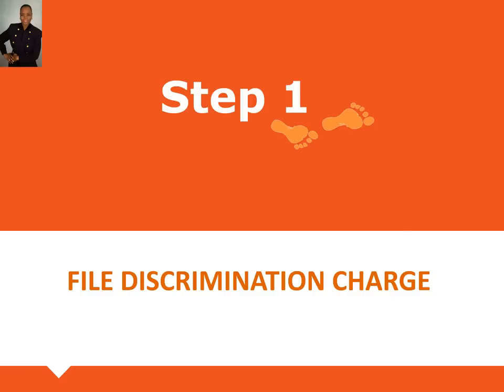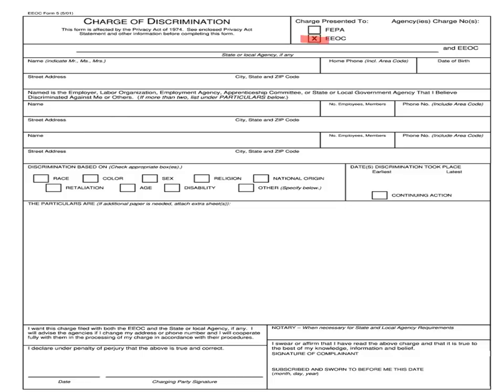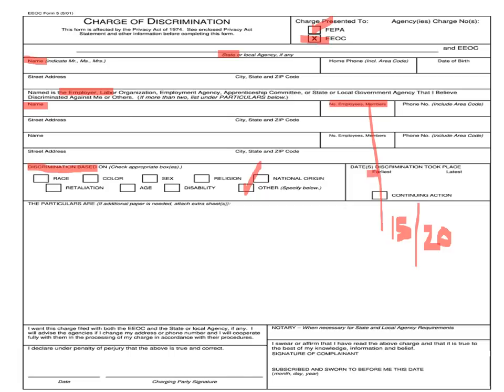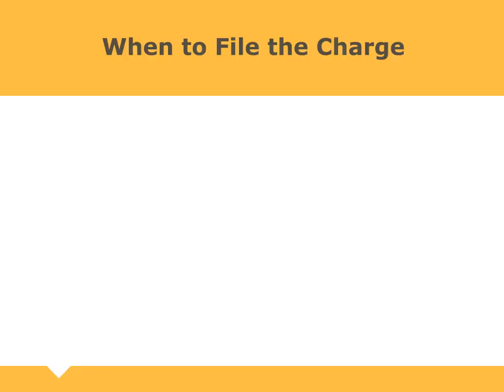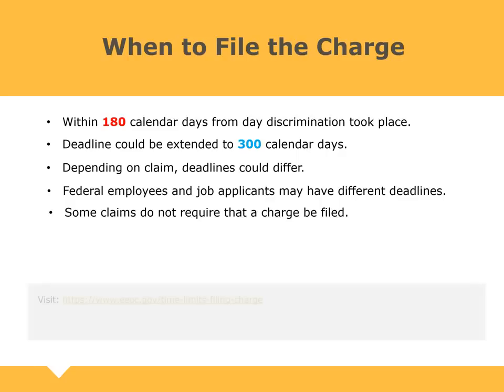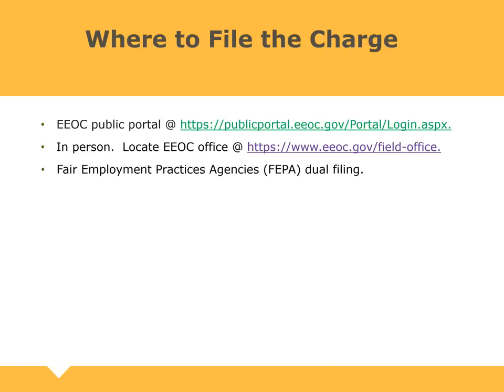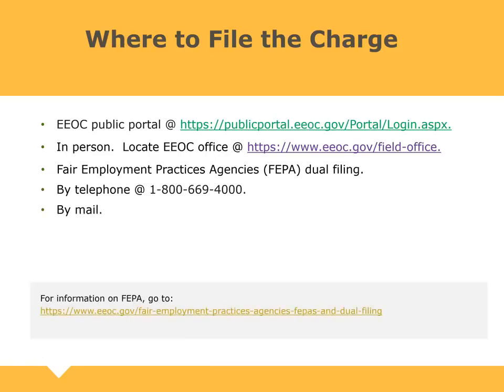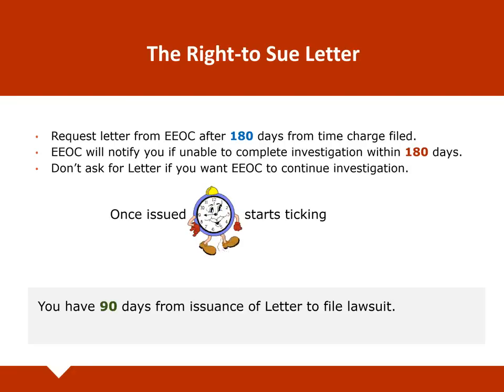How to start the Employment Discrimination Law Suit. STEP 1. The EEOC Charge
Need to address a wrongful termination?  Harassment at the workplace?  Retaliation?  Start by filing the Discrimination Charge with EEOC. It's free.  This video takes you step-by-step through the process.  Be empowered!